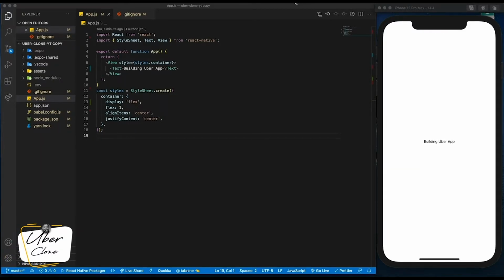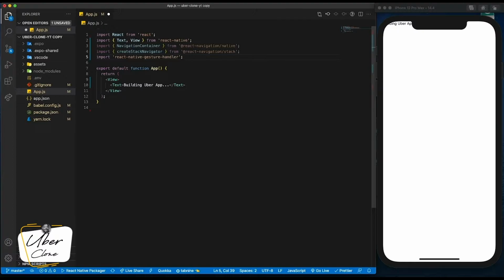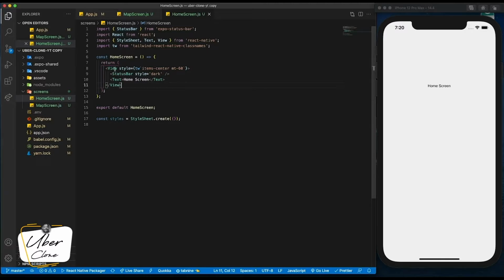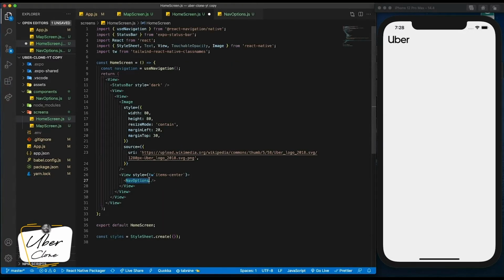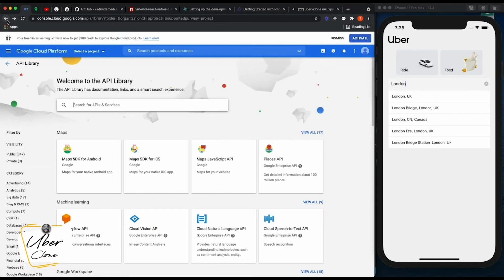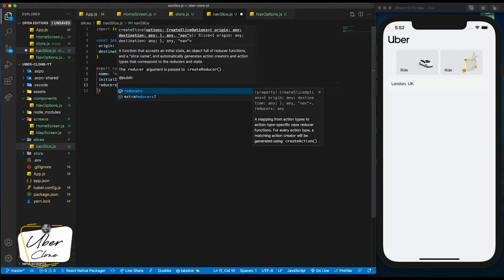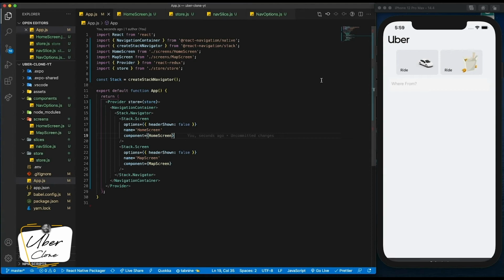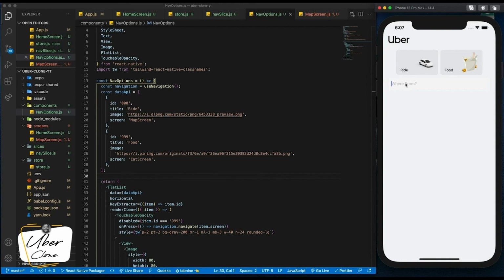React Native | React Redux | React Navigation | TailwindCSS - Series 1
This video is a series that talks about React Native | React Redux |  React Navigation | Google Places API | Google Distance Matrix API | Google Directions API | TailwindCSS | CSS Styles...